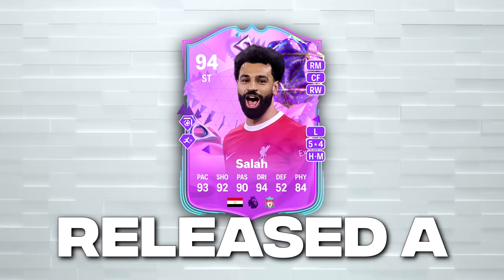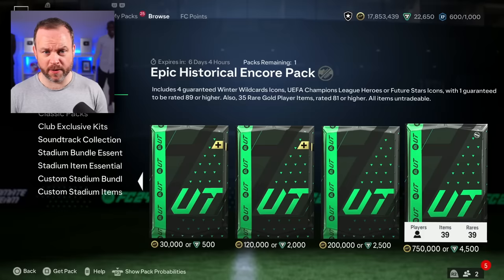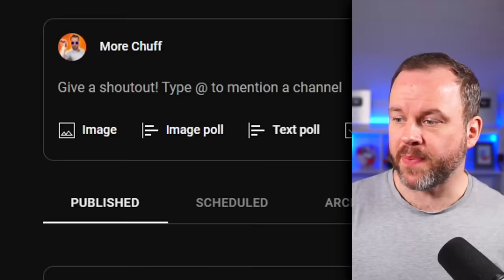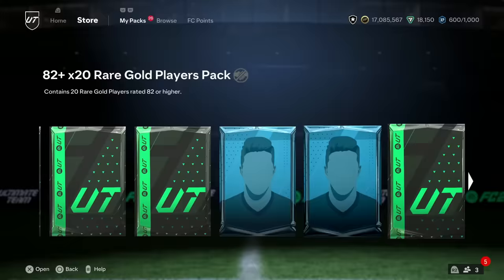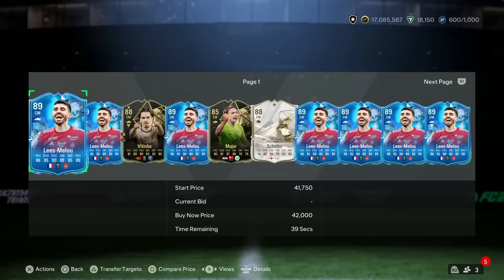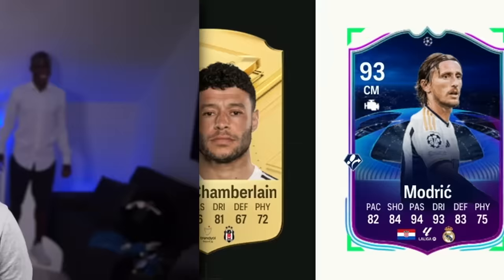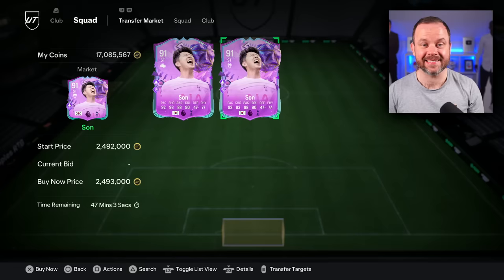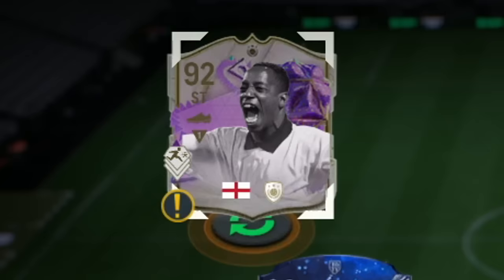Every Goal Salah Scores Saves 1 Teammate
What a card!

Live streaming on Twitch 4pm UK time Tues, Wed & Thurs

My other channels:
Chuff Gaming: @Chuff_Gaming
Chuff Reacts: @ChuffReacts
More FIFA Content: @Chuffsters

Cheers